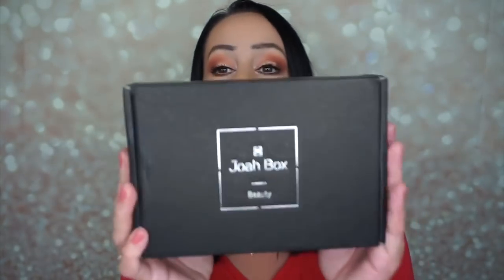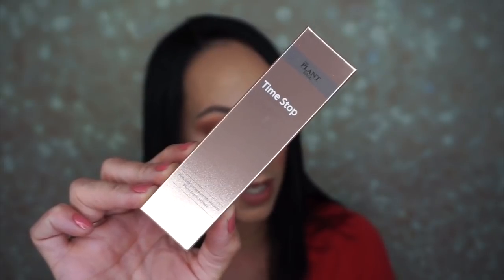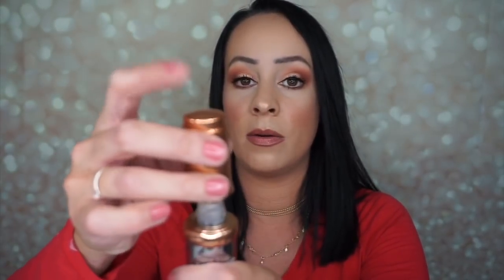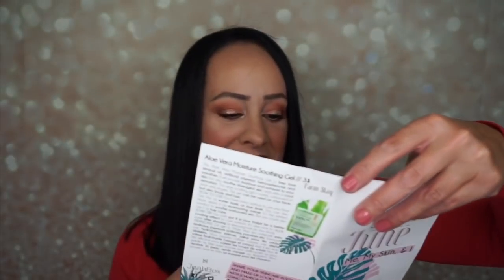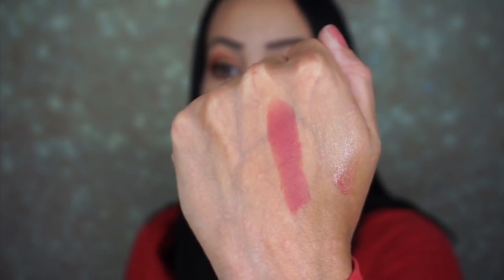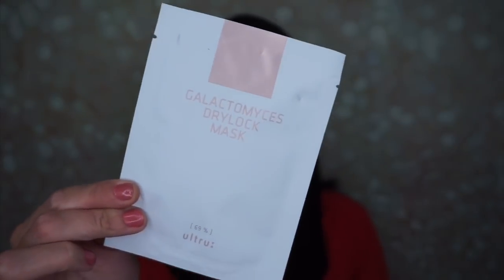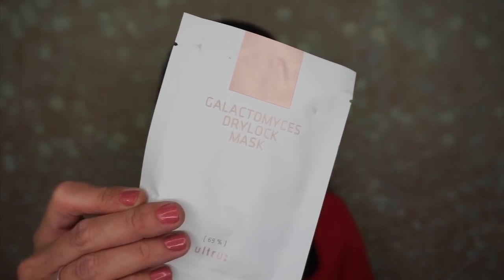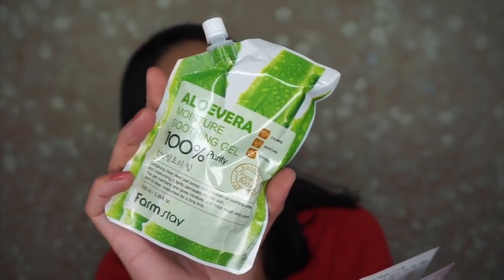That was funny!! Joah Box/June 2019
Hey guys! Today I unboxed the June 2019 Joah Box. This is a korean beauty subscription box.
What did you think about this months Box?